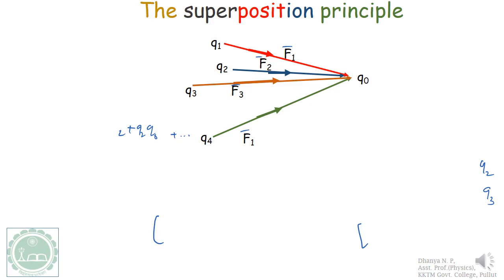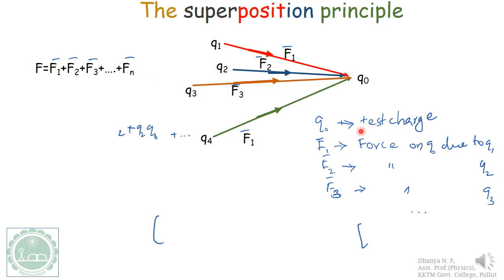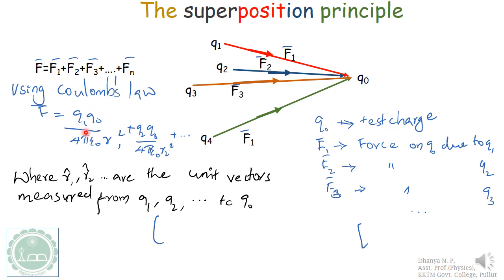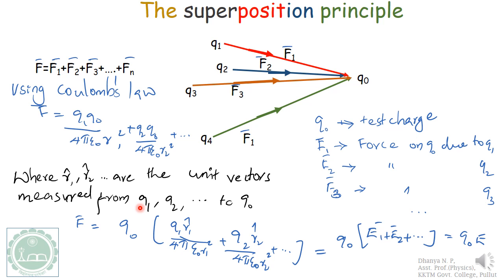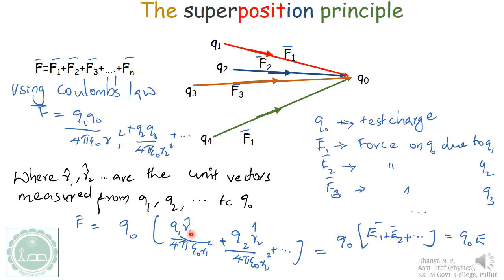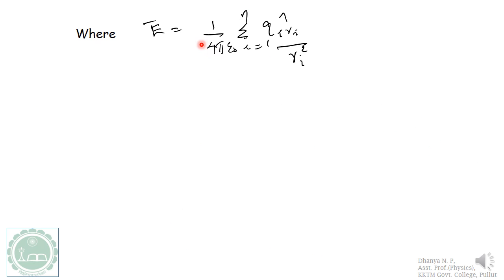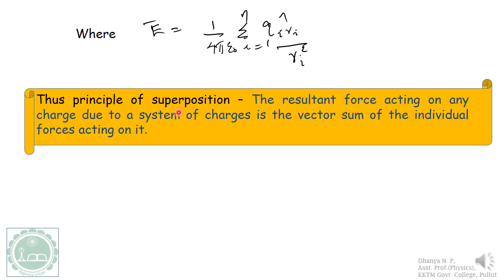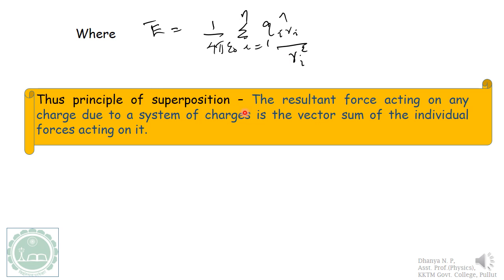S4S_Unit 1_Electrostatics superposition principle